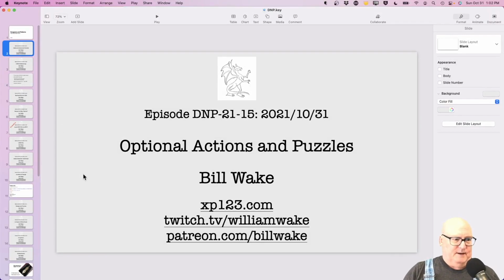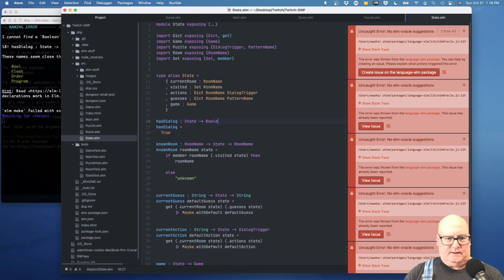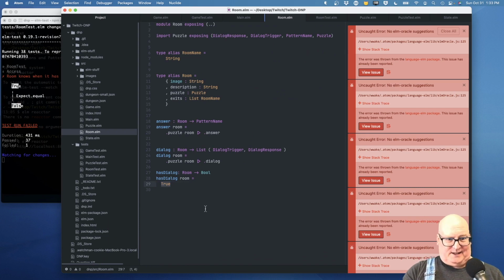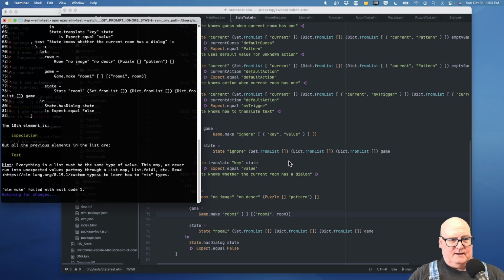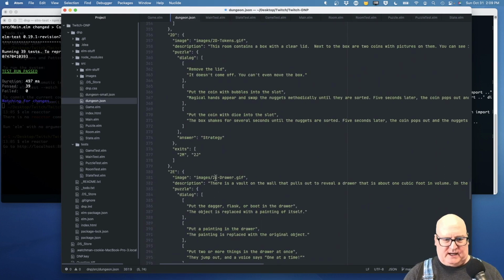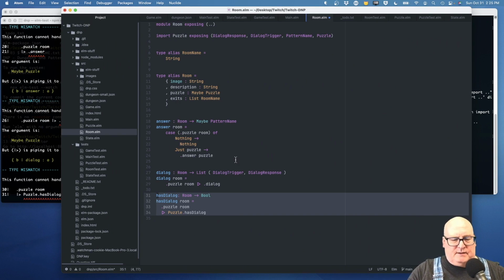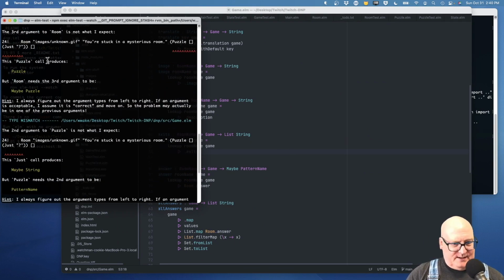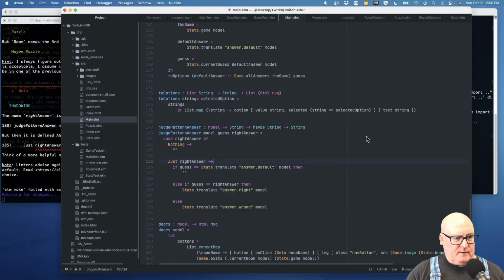DNP-21-15: Optional Actions and Puzzles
We dealt with missing dialogs by removing that section when it's empty, then we moved on to dealing with missing puzzle answers. We realized that's really the same as a missing puzzle, made it optional to load, and worked our way through the "maybe" that generated.

We fixed the production code, but still need to do the tests.

Next time, we'll finish that and see if we we can use the Maybe Puzzle to decide whether to show both the action and puzzle sections.